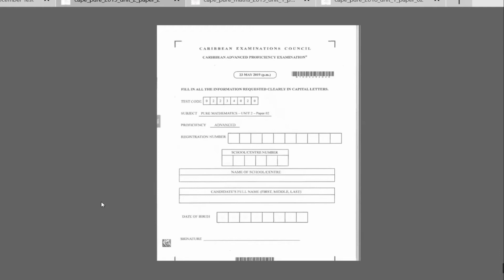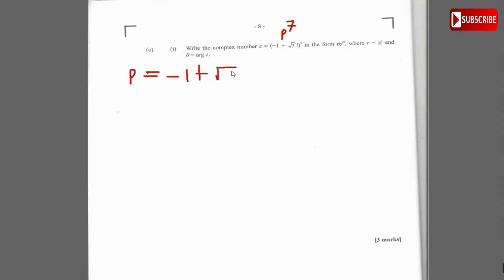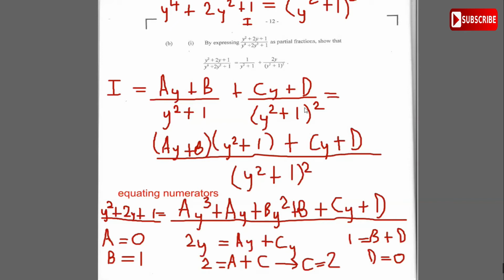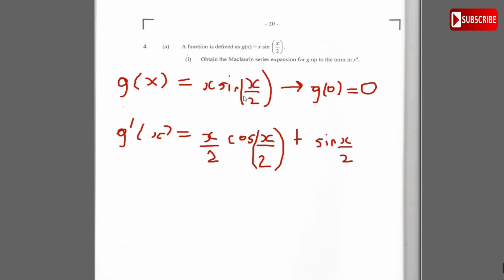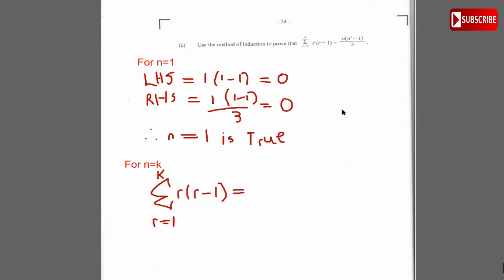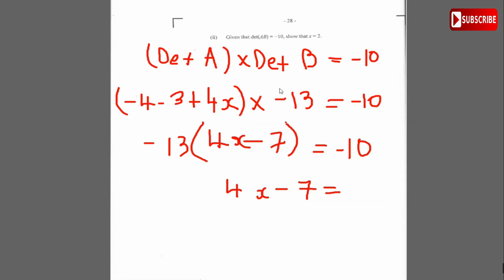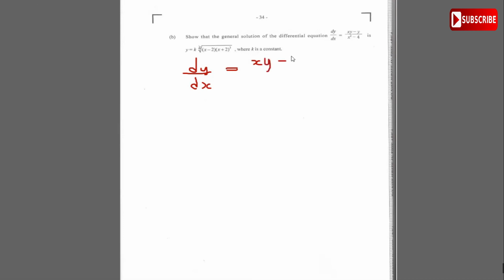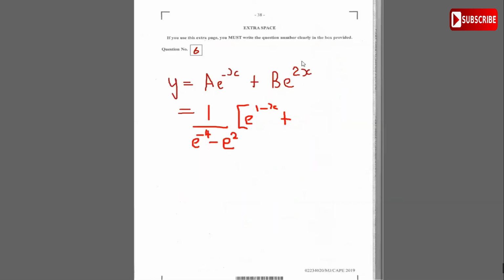PURE MATHEMATICS UNIT 2|JUNE 2019 PAPER 2 SOLUTION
This video provides a work through of the 2019 Pure Mathematics June 2019 Paper 2 Solution